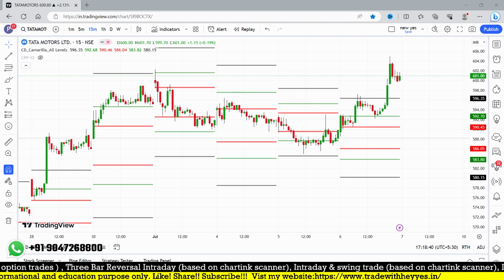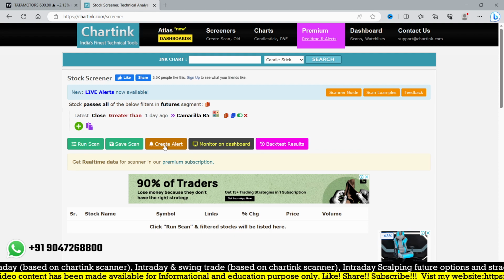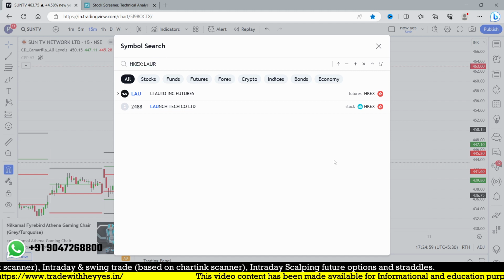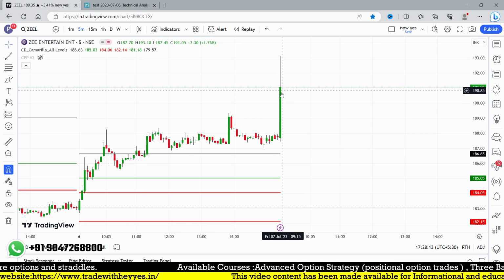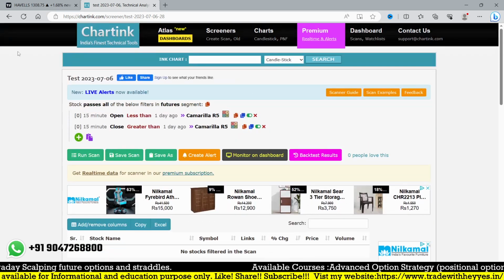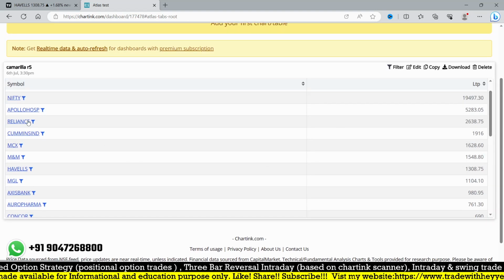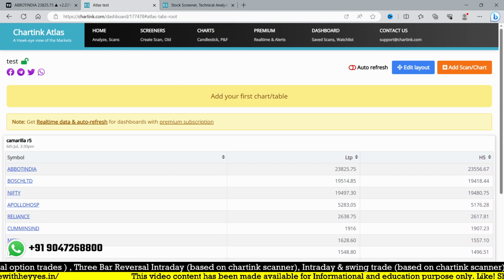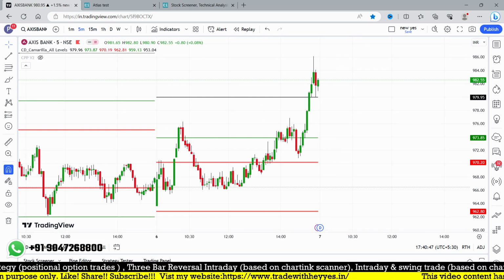Camarilla Pivot Point Scanner: Camarilla H5 Breakout and reversal scanner.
Courses Available:
In this video, I'll show you how to use the Camarilla pivot scanner to find support and resistance levels in the stock market and forex. I'll also explain the difference between Camarilla pivot points and traditional pivot points and show you how to use the scanner to trade stocks and forex.

The Camarilla pivot scanner is a powerful tool that can help you to identify potential trading opportunities. By using the scanner, you can find support and resistance levels that are based on Fibonacci numbers, which are known to be reliable indicators of market trends.

If you're interested in learning more about the Camarilla pivot scanner, then this video is for you. I'll show you how to use the scanner step-by-step, and I'll also give you some tips on how to trade stocks and forex using the scanner.

Here are some additional details that you could include in the description:

What are Camarilla pivot points?
How do they differ from traditional pivot points?
How to use the Camarilla pivot scanner to find support and resistance levels
Tips for trading stocks and forex using the Camarilla pivot scanner
Links to additional resources on Camarilla pivot points